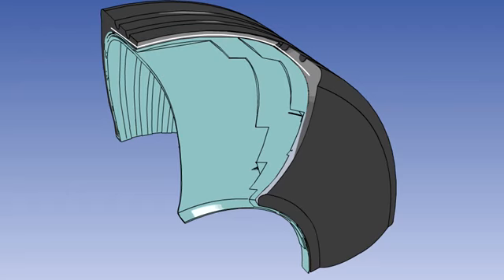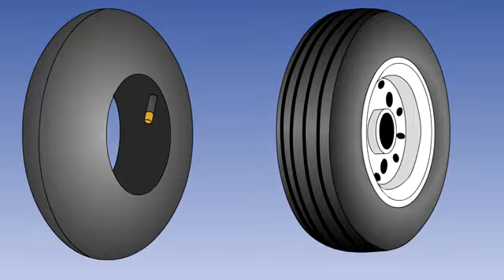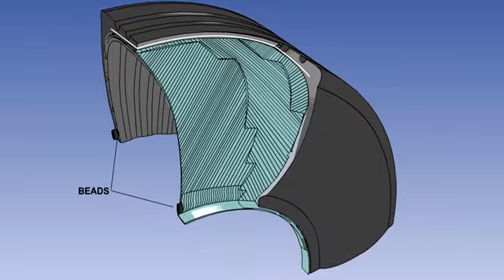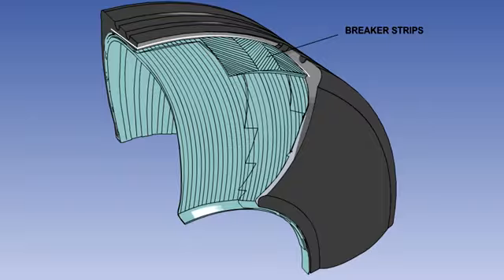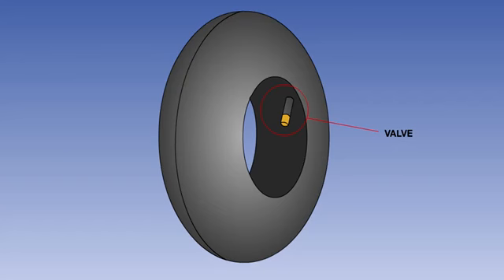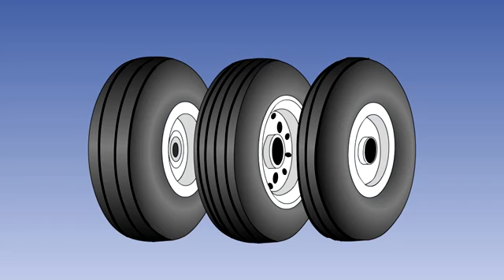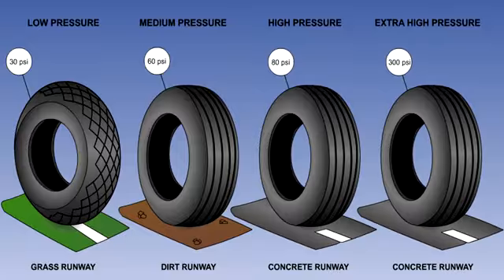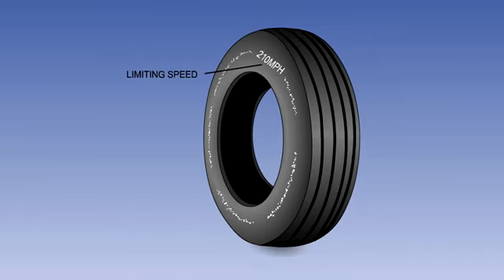20. Airframes Systems Wheels Tyres Tyre Construction